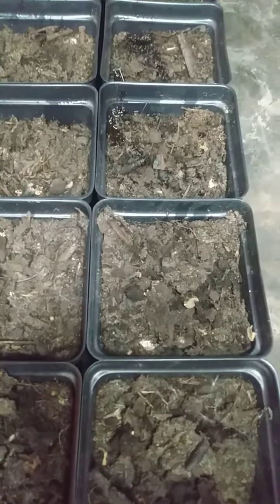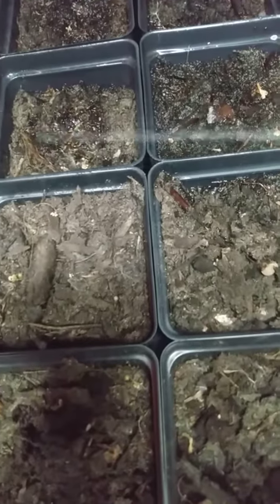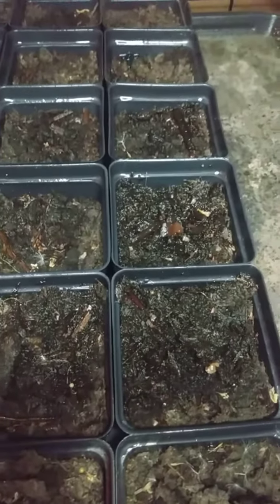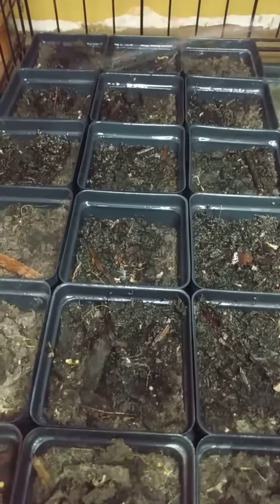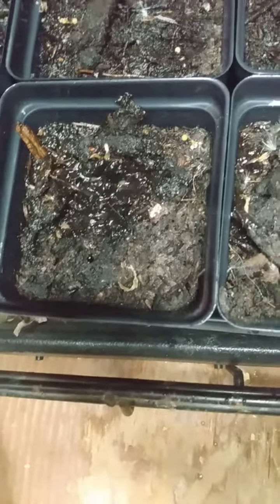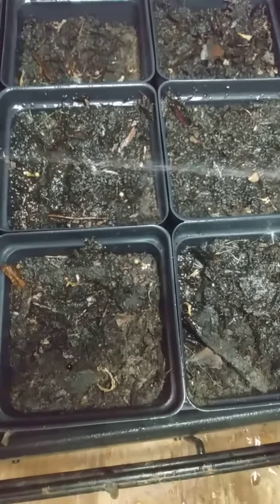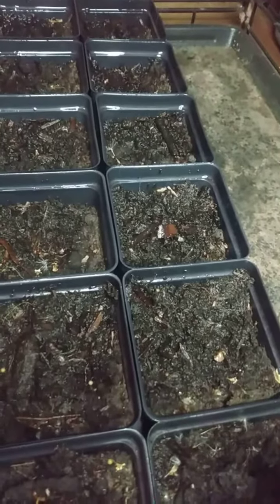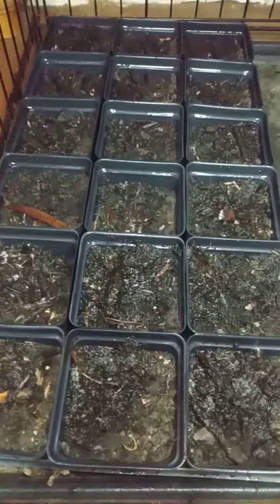Squirt Squirt 09May23